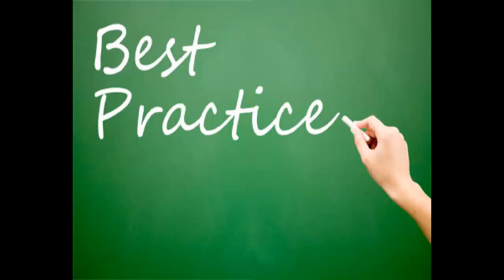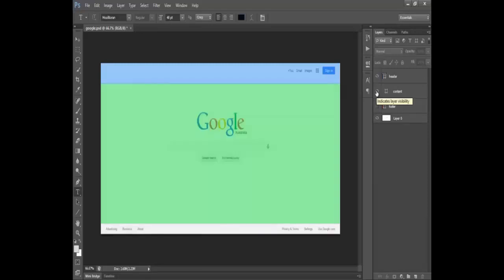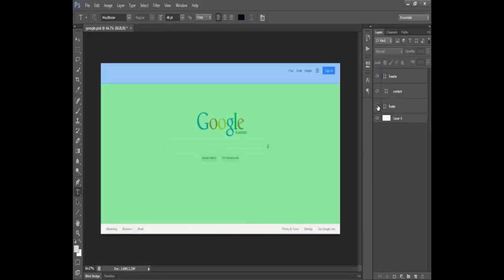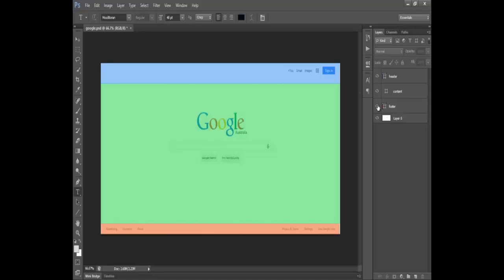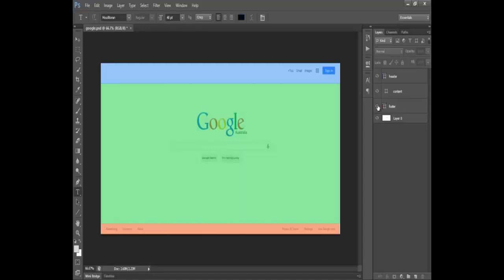3 Google - Thinking about the HTML MarkUp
Final Chapter Video 3 (Google Home Page Coding)